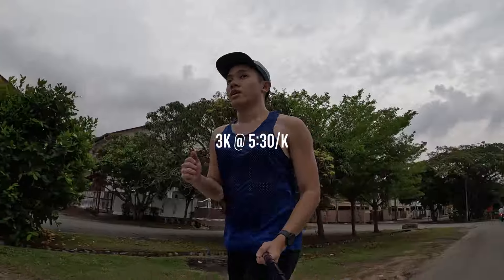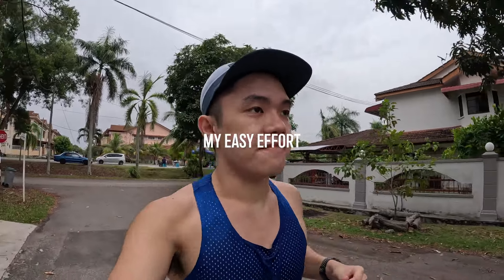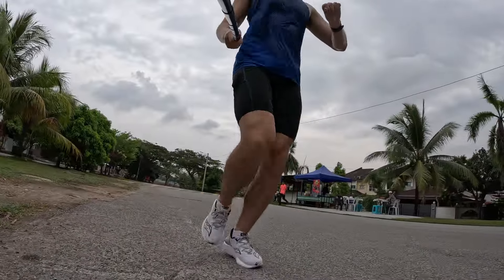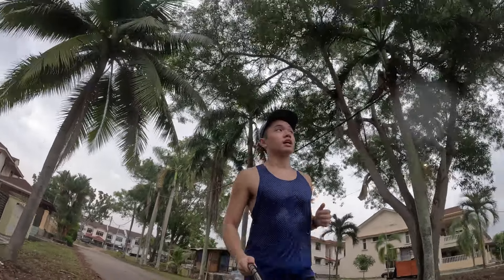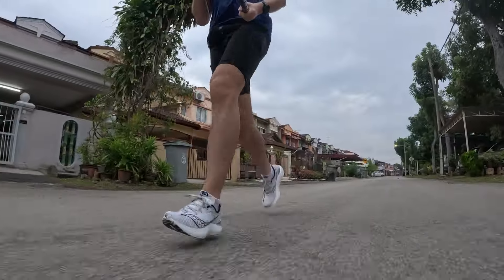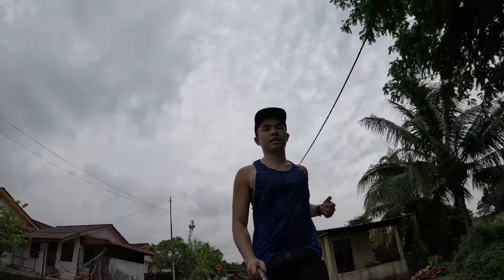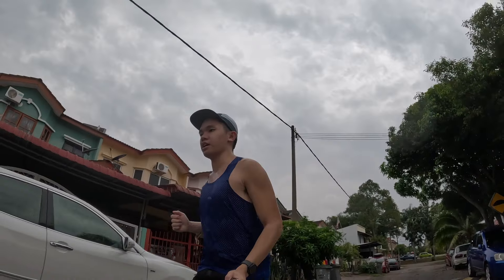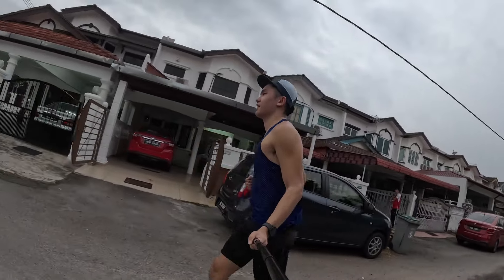Half Marathon Workout: Race Pace + VO2Max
-Upbeat Happy Rock Fun by Infraction / I'm Good
-Night Fight by Infraction Music
-After Duty by Infraction Music
-Fallen by Infraction Music